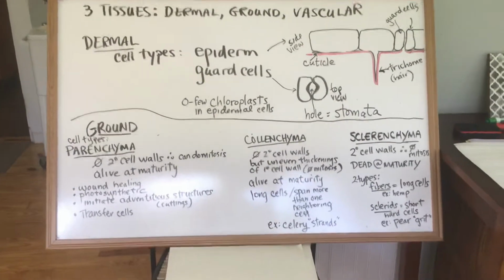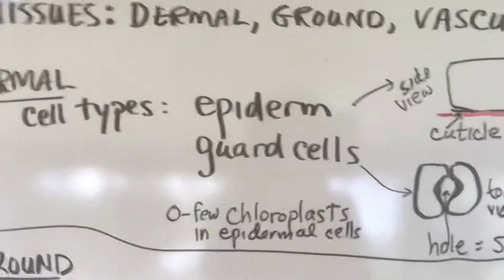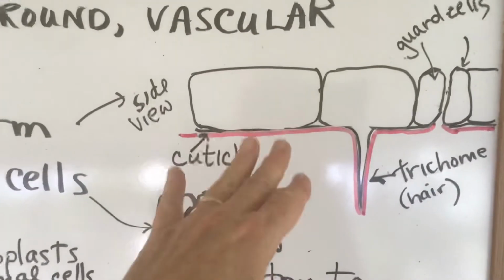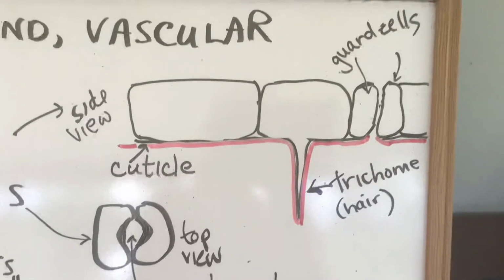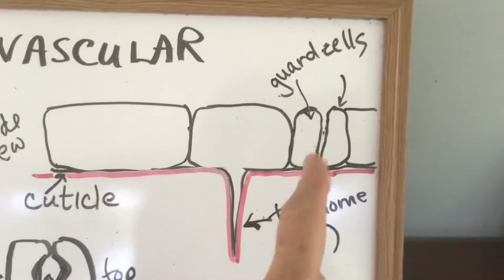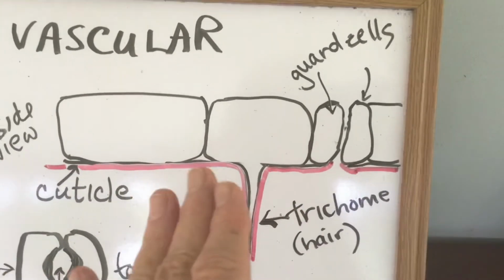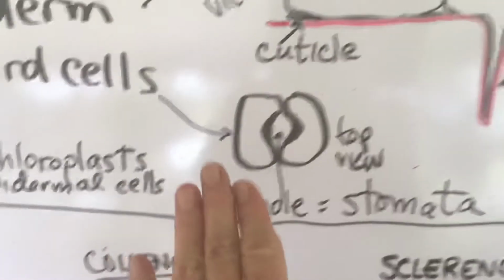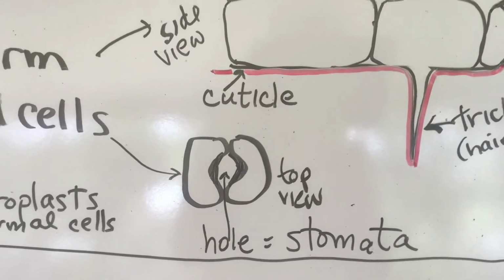Coronacam Plant Tissues I